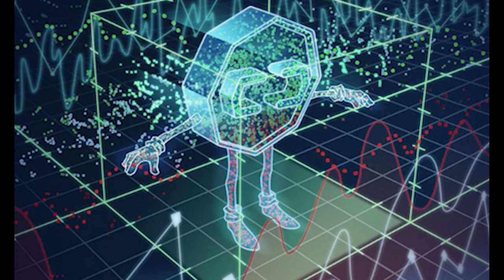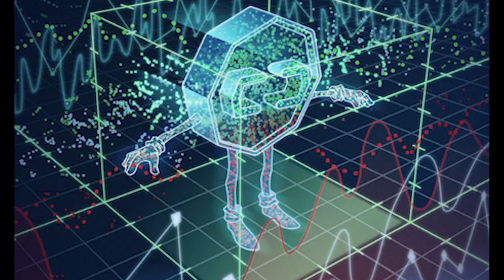Rapper Akon Creates ‘Akoin’ Cryptocurrency for Use in Senegal’s ‘Akon Crypto City’